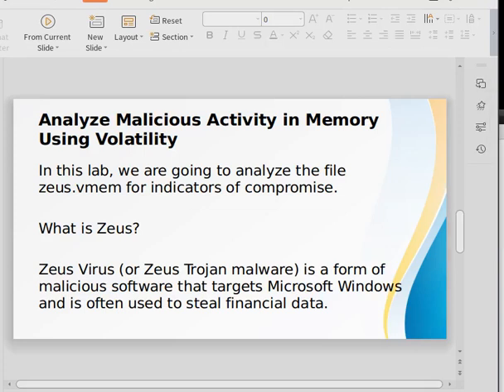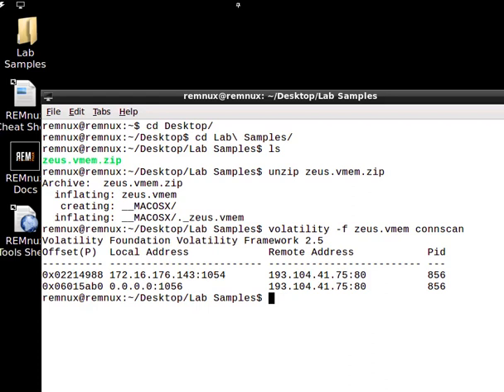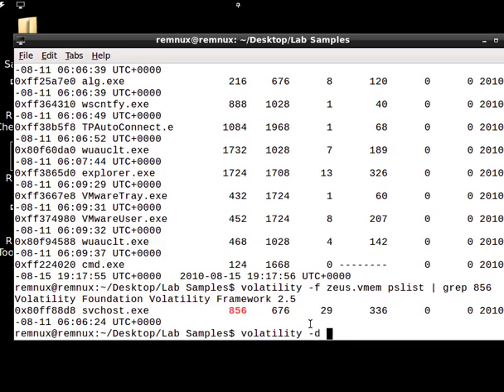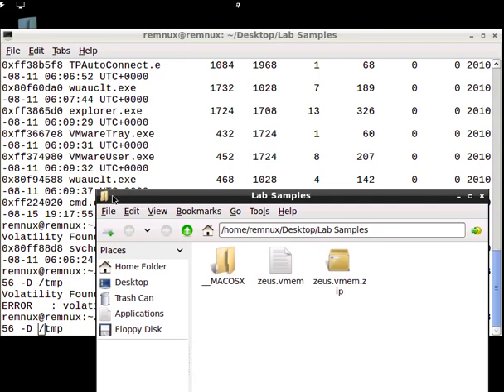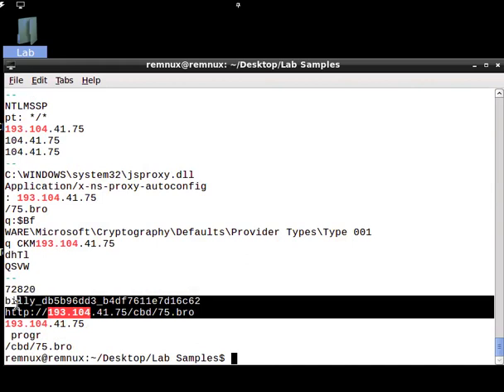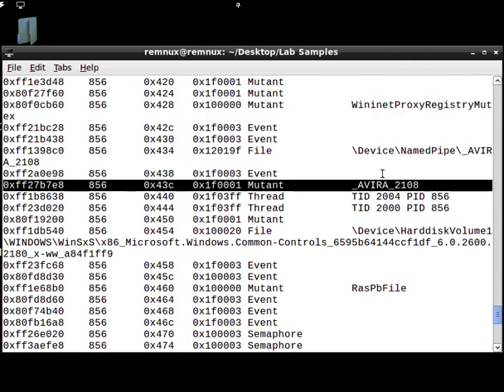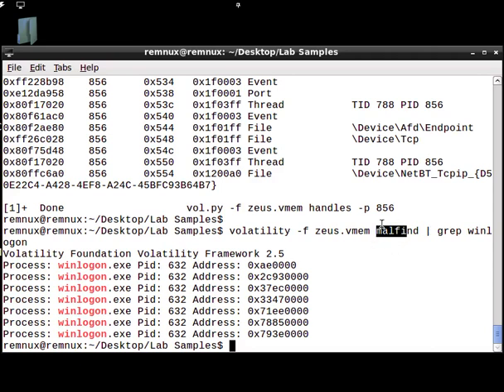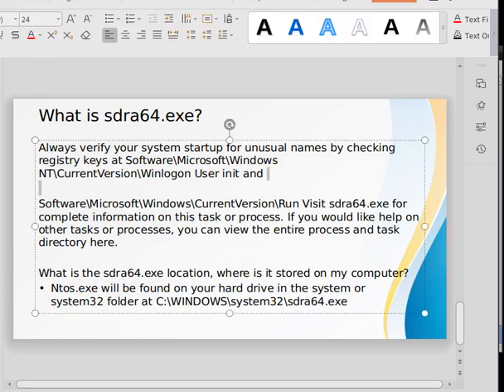CompTIA Security+ | Analyze Malicious Activity in Memory Using Volatility | Lab 1.2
1. Analyze a memory snapshot from a suspected incident
2. Use Volatility to find and correlate suspicious activity in memory